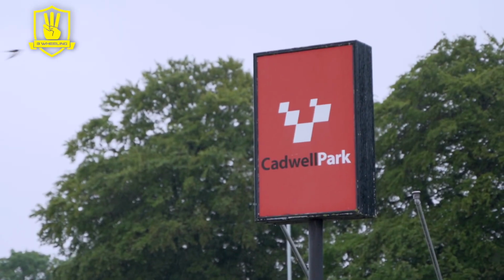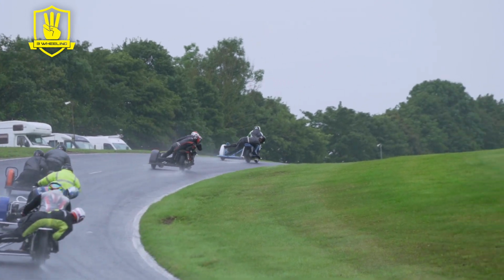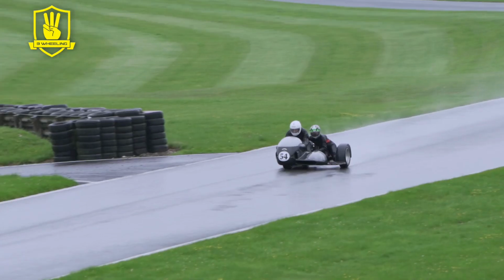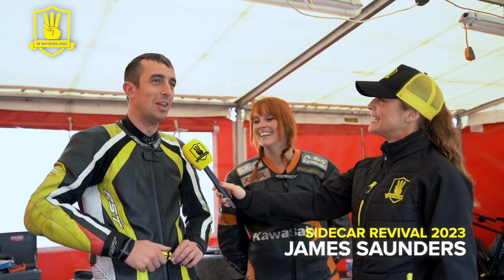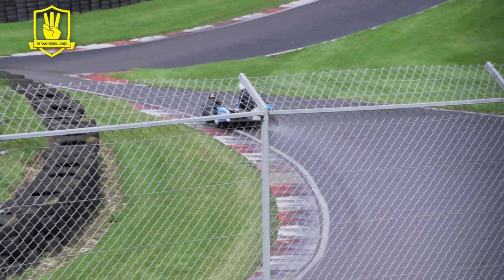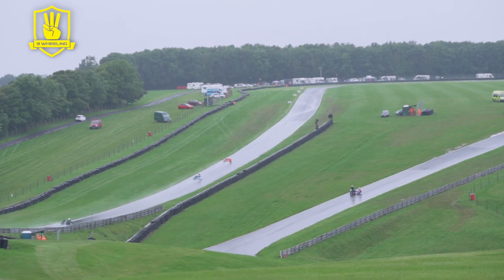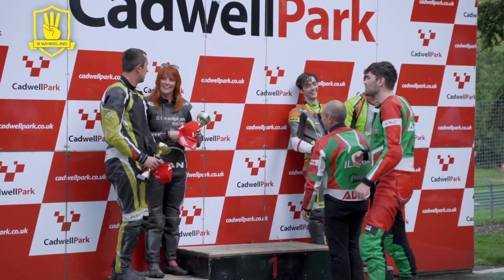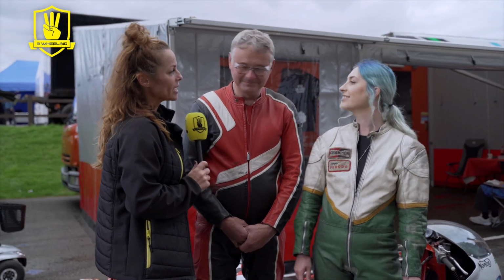SIDECAR REVIVAL HIGHLIGHTS 💡 Exciting times at the 2023 Sidecar Revival Cadwell Park 🇬🇧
For more great Sidecar Racing content, merchandise and news, please